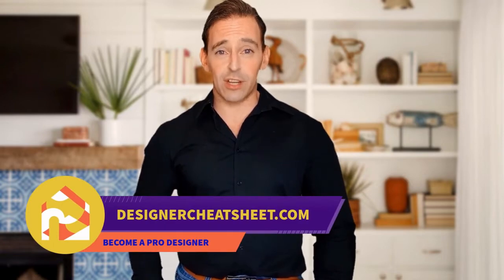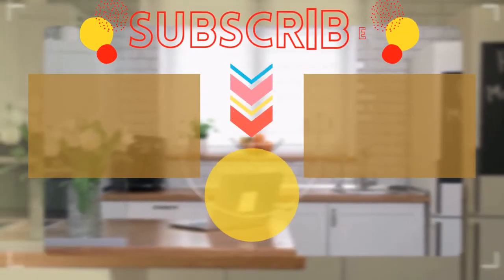75 Kitchen With A Triple-bowl Sink And Beaded Inset Cabinets Design Ideas You'll Love 🟡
0:00:00 - Intro
0:00:12 - Kitchen With A Triple-bowl Sink And Beaded Inset Cabinets Design Ideas You'll Love: Inspirations 1 to 25
0:01:27 - Kitchen With A Triple-bowl Sink And Beaded Inset Cabinets Design Ideas You'll Love: Inspirations 26 to 50
0:02:55 - Kitchen With A Triple-bowl Sink And Beaded Inset Cabinets Design Ideas You'll Love: Inspirations 51 to 75

Today is a good day to change your home and your life!

We try to find interesting ideas for you! There are so many ideas, so on our channel,  Kitchen Design Ideas, we focused only on the interiors of kitchens. We all know that every woman should have her own ideal, comfortable, beautiful, unusual kitchen, that will reflect her personality. So, we are very happy to join in creating the dream!

🎹 Maybe you haven't noticed, but so cool atmosphere while watching the video creates no less cool music, if you appreciate it, go to the artist's channel ⟹⟹⟹

Enjoy your watching!